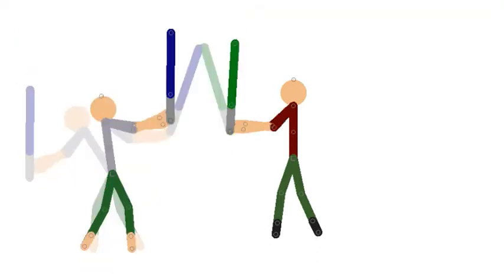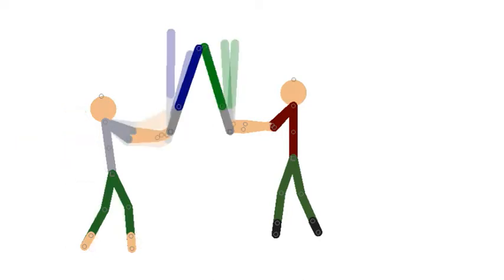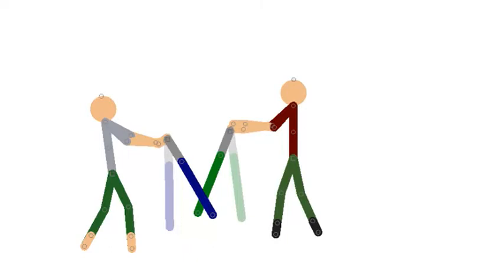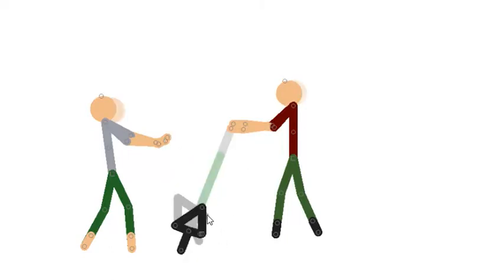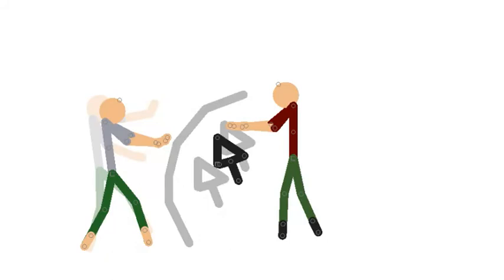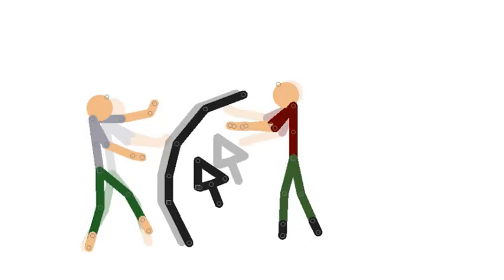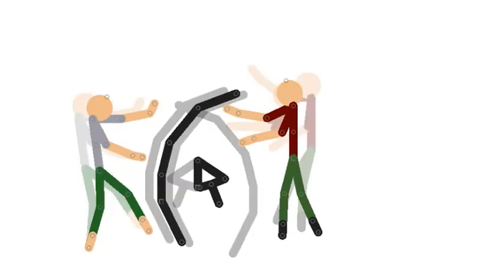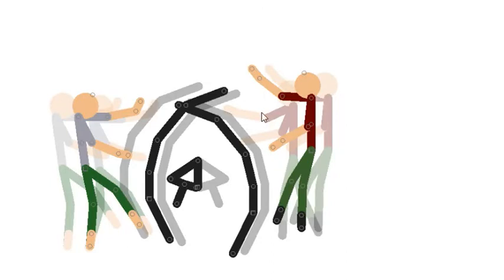8BD and WR vs the mouse ep.1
Me and Withered ruby are fights the mouse